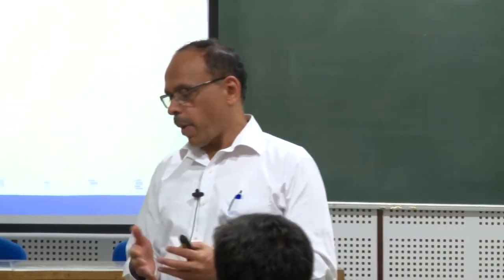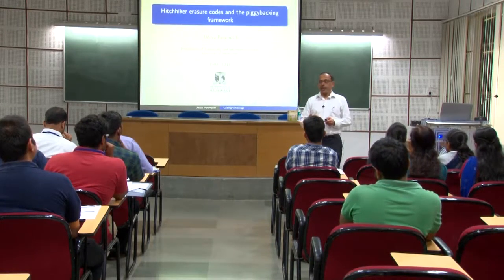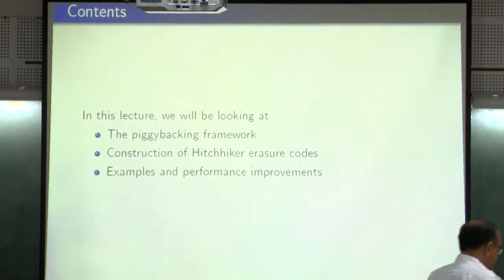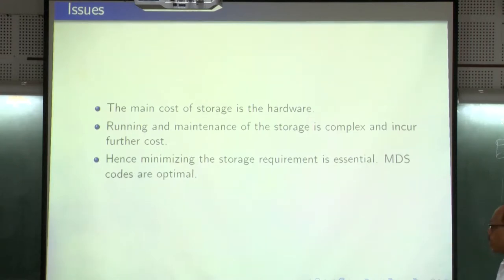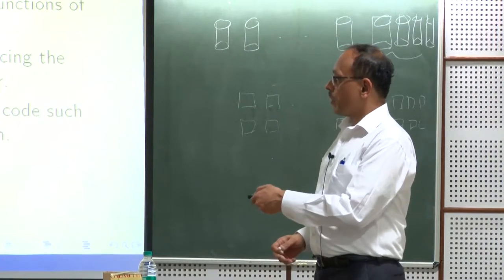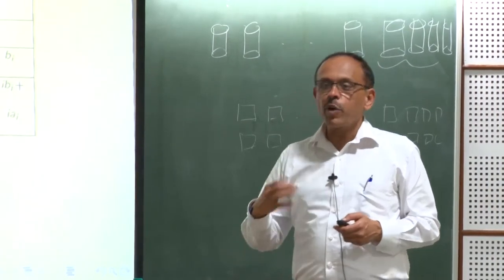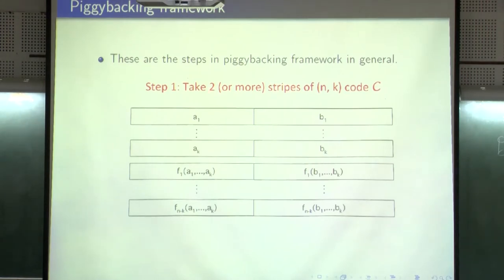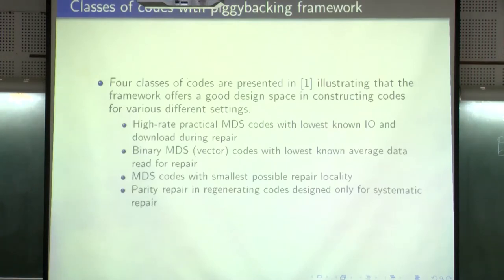Codes for Distributed Storage (Lecture-23)